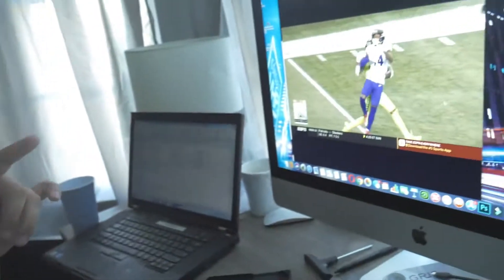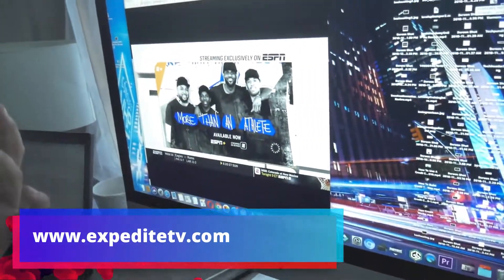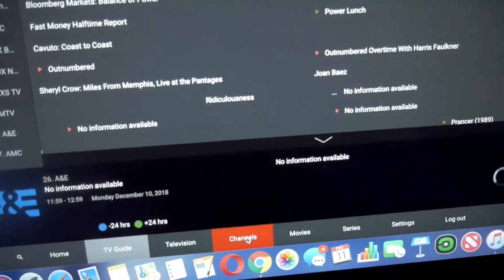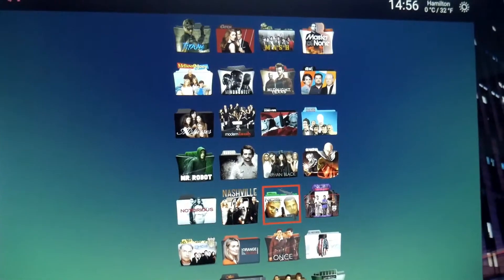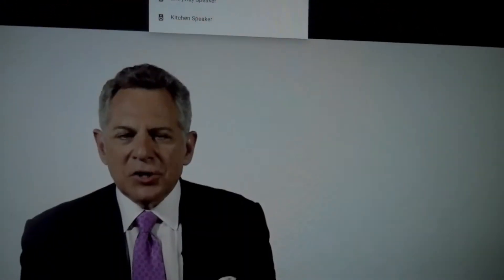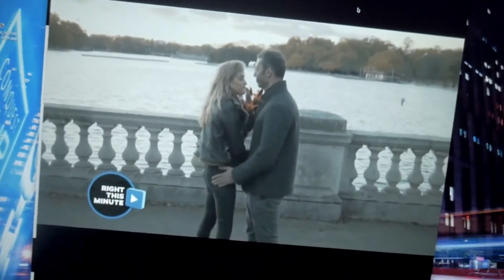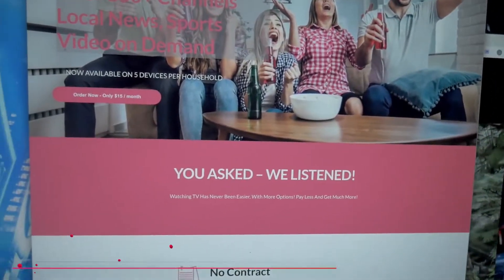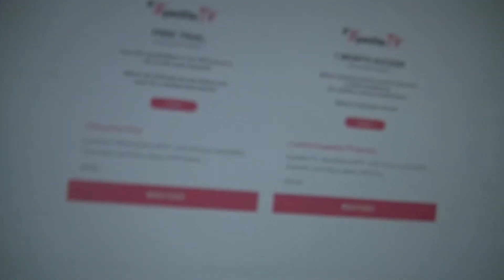How to cut the cord in 2019 - ExpediteTV.com Review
Join our EXCLUSIVE Level Up Membership and take advantage of all our perks.

Juan on Juan with Juan Irizarry